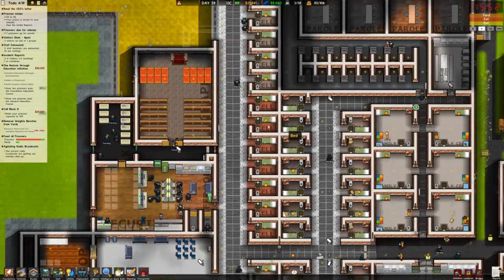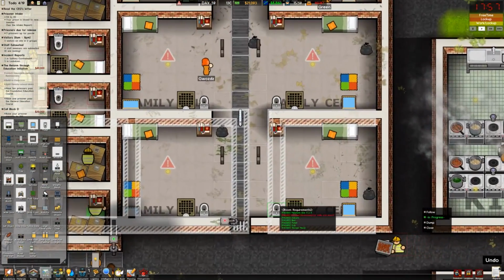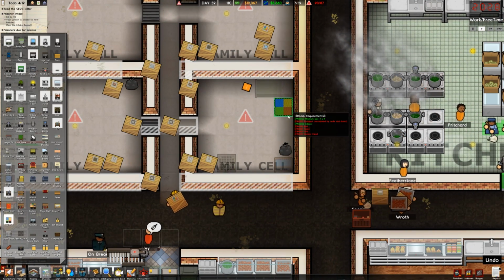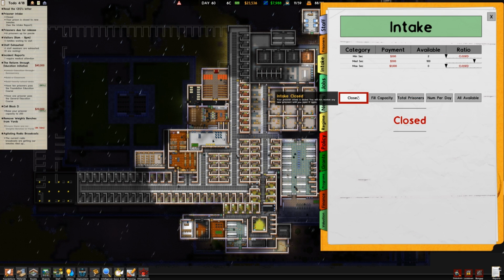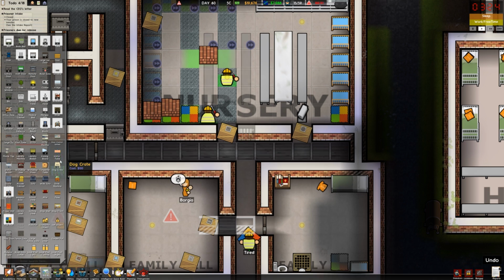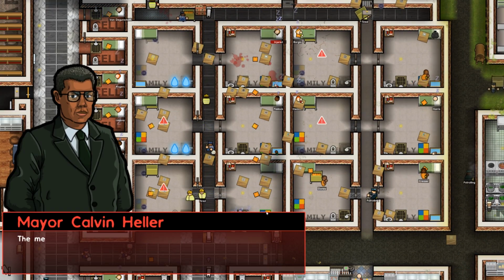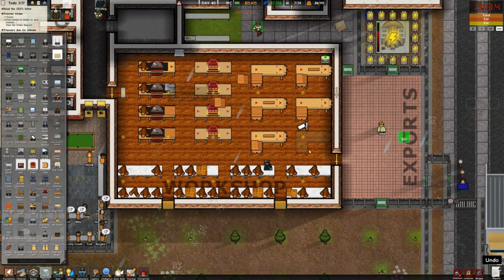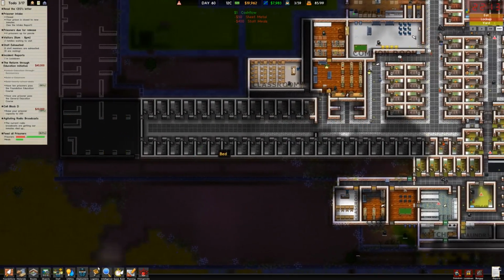Prison Architect Season 2 - Ep 24 - SORRY MOM! - Let's Play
Let's Play Prison Architect Season 2 - Episode 24: Today I have a bit of a motherly crisis on my hands that requires a bit of a remodel to solve.

The central hub for the Charlie Community and the best people who follow this channel, is on Discord! Check it out! It's free

If you enjoy this content, you'll probably like the last prison I built as well, with the Prison Town Project.

SUPPORT Charlie
Ad-blockers stunt channel growth. Consider turning yours off, or support Charlie in other ways!

Or.. you can hire me! That actually might slow down videos, but I love the money, and you'll love the service

Prison Architect is a game where you plan and design a prison from scratch, and then manage it and all the potential problems that go with it. From proper segregation to maintaining happiness within the population to prevent riots and improve rehabilitation, players in Prison Architect are tested on their abilities to solve problems before they get out of hand, while also managing a budget and growing their business.

The concept of building and managing a prison is a dark one, but Introversion Software, the creators of Prison Architect, have done an awesome job at bringing this conceptually difficult game into a lighthearted and fun environment, with fun graphics to go with it.

SAVE MONEY ON Prison Architect by buying it on Kinguin.